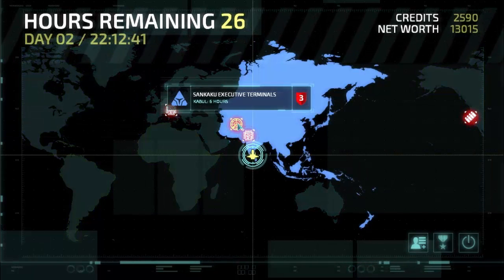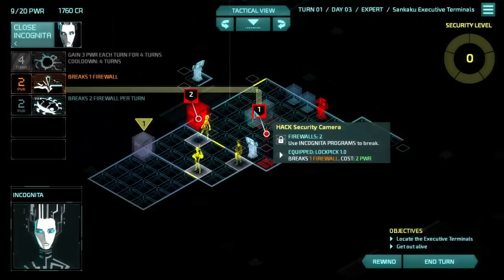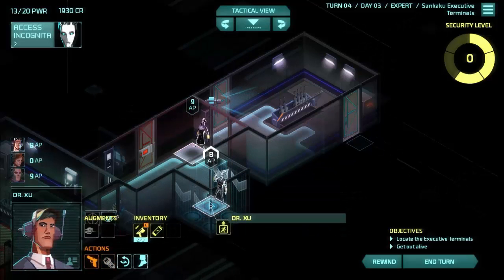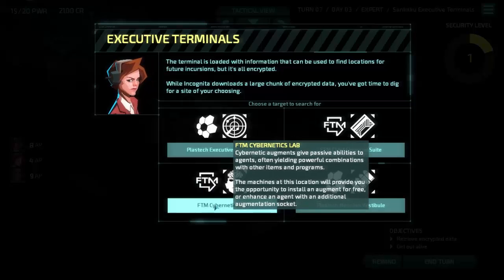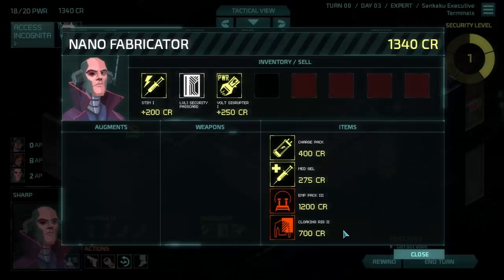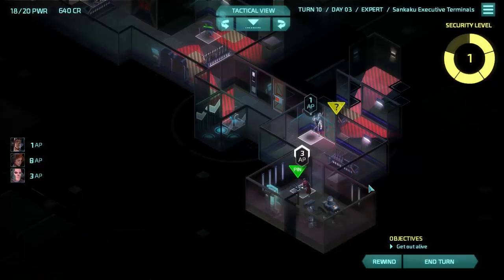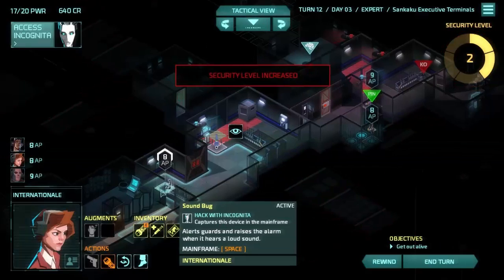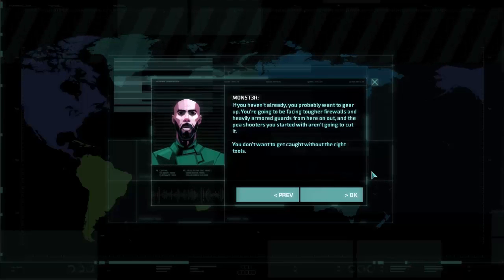Job Hunting - VoV Returns To Invisible Inc - Part 6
Invisible Inc's efforts to disrupt the iron grip the Corporations hold over the planet are suddenly interrupted when their HQ is suddenly attacked, their network broken, and their agents captured or killed. With only 72 hours of backup power, will the remaining agents be able to recover from the attack in time to take the fight back to the Corporations? Or will they be crushed underfoot? Watch and see!